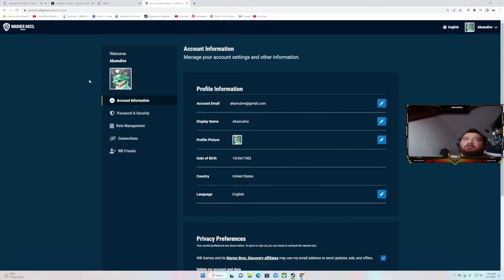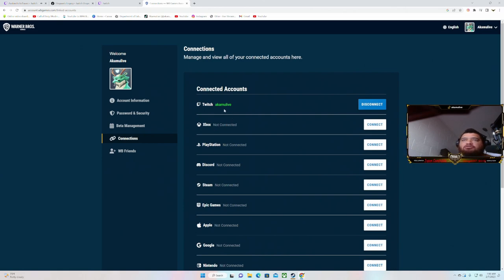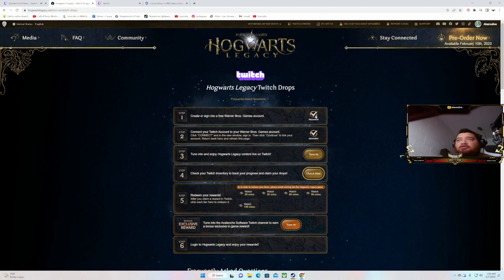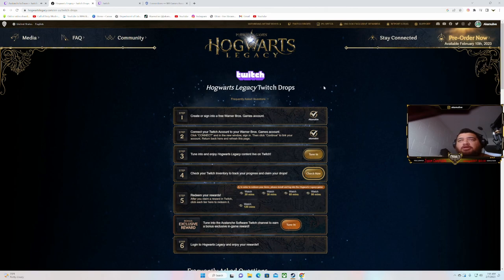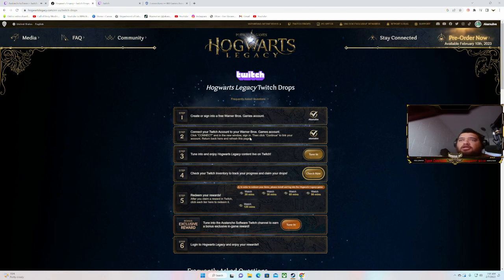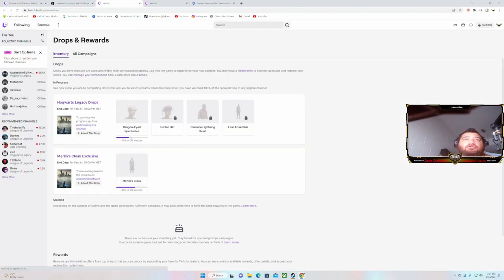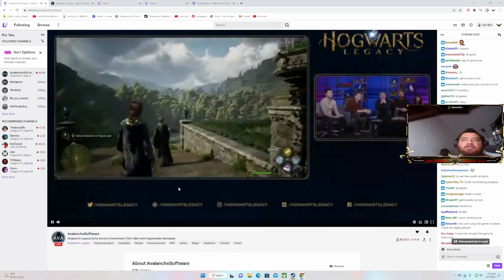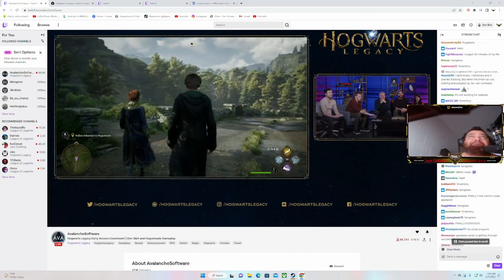How To Get Merlin Cloak Or Any Twitch Drop For hogwartslegacy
lol didnt edit to many wanted to just get it out to help others getting there drops.

0:00​ - Intro
0:30 - Midway

-We Are Now Streaming Live On Youtube
-Stream - Mon-Fri 8:30pm to 12:30am, Sat-Sun Random (Hawaii Time) |Currently Set To Random|

Thanks for stopping by, and have an awesome day!
-akamu